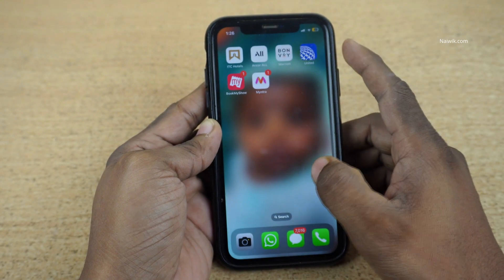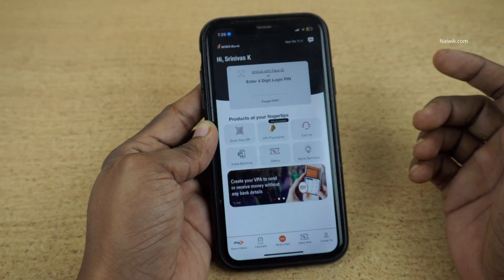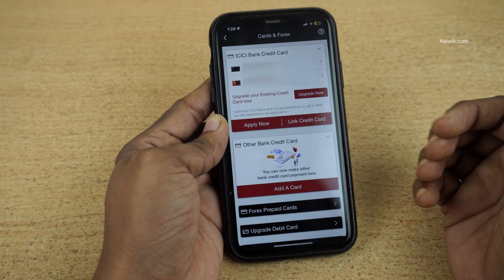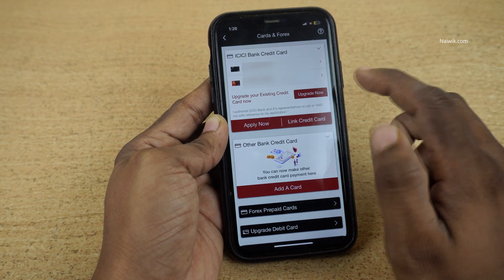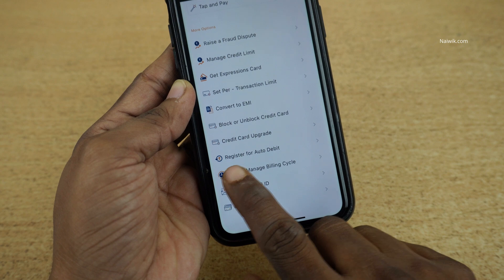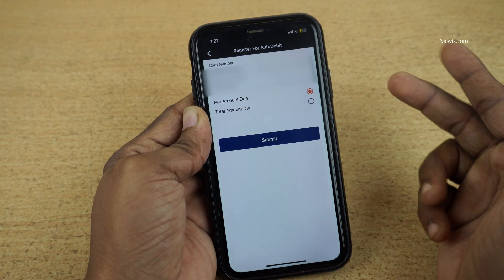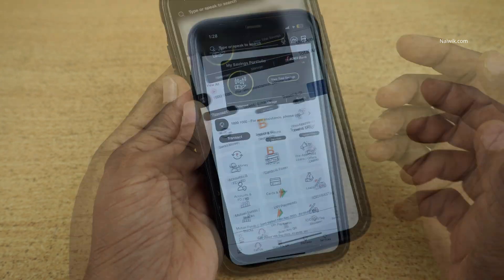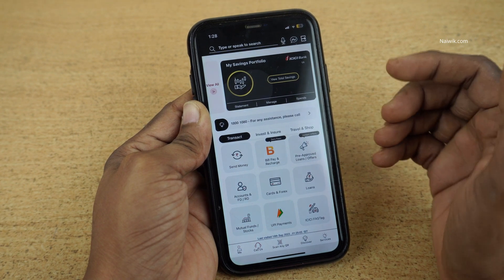How to Enable Auto debit for ICICI Bank Credit Card in iMobile app